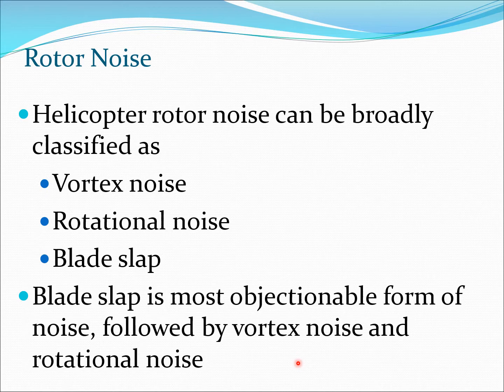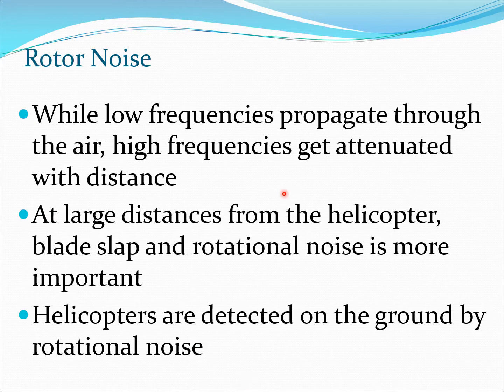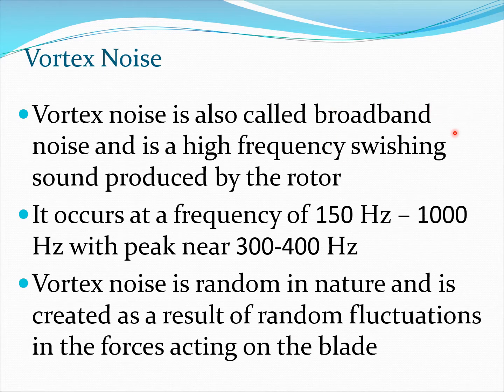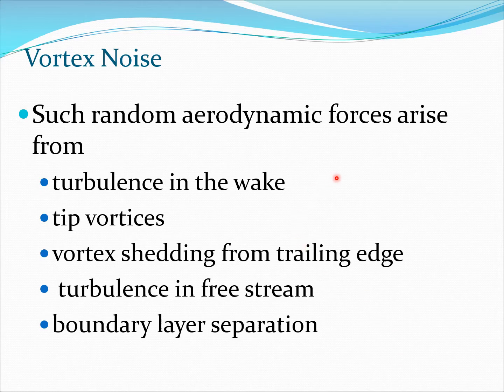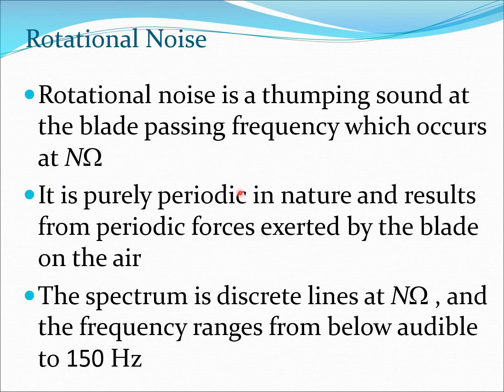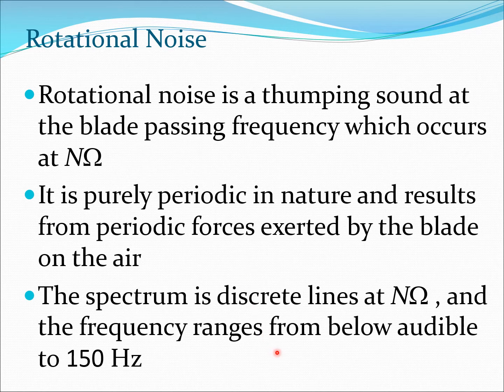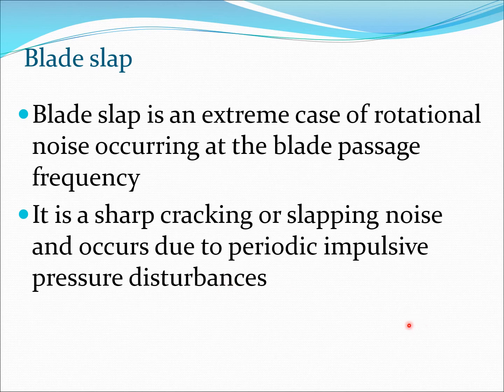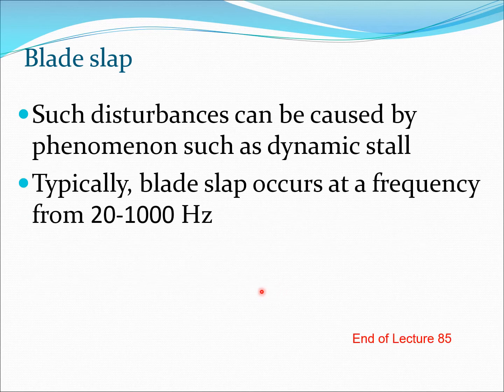Rotor Noise, Helicopter Dynamics Lecture 85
Helicopter noise includes vortex noise, blade slap and rotational noise. The increasing importance of noise or acoustics in helicopter design due to environmental regulations is discussed.